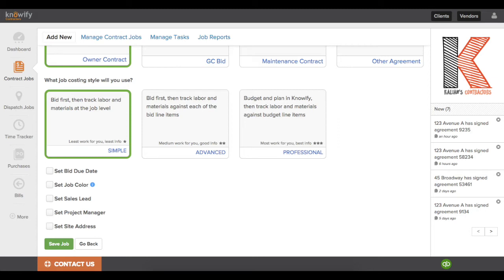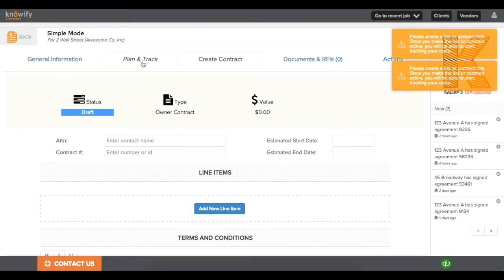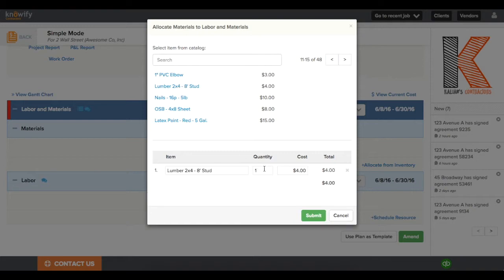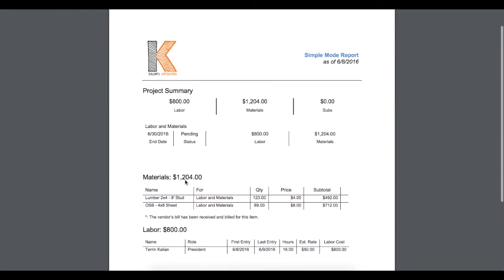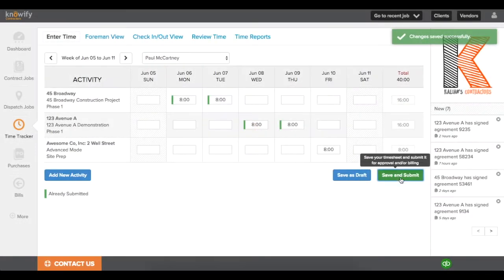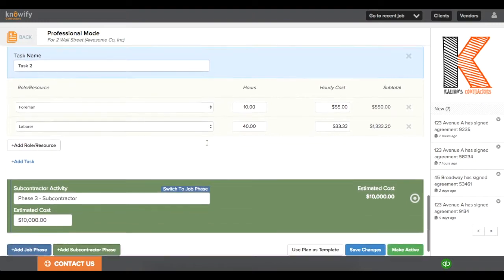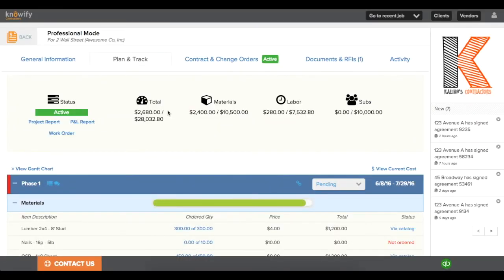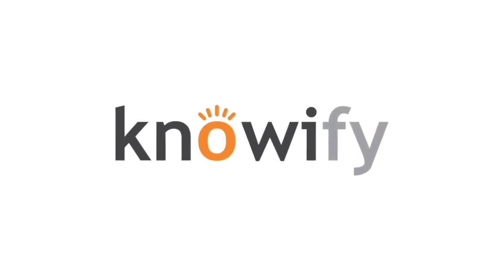Job costing styles | Knowify (Out of date as of April 22, 2019 )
This video explains the difference between the three different "job costing styles" for Contract Jobs in Knowify (Simple, Advanced, Professional).